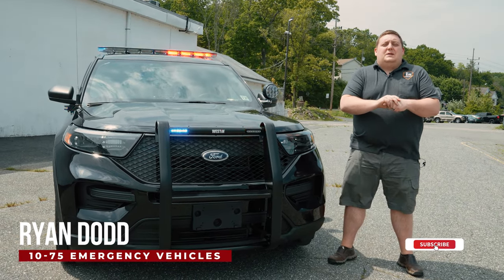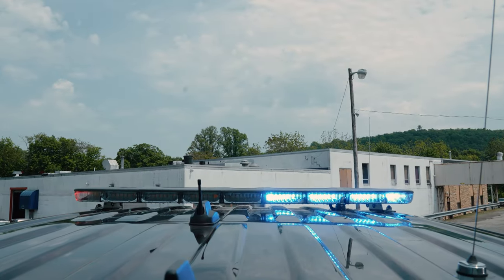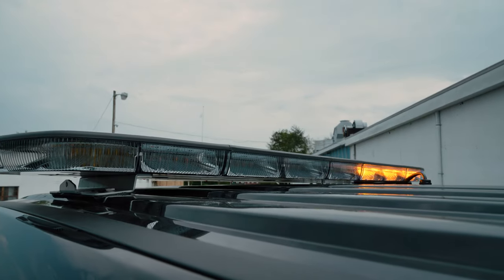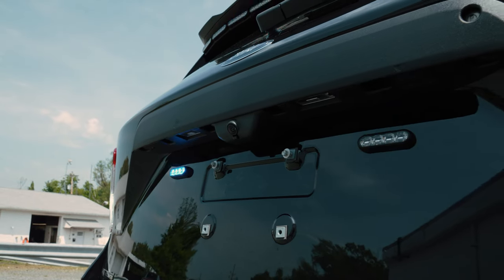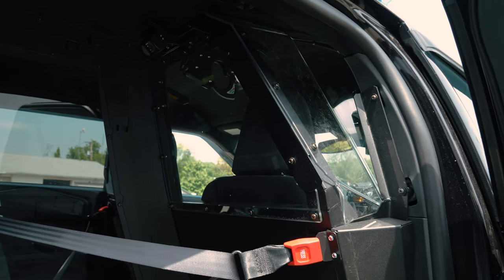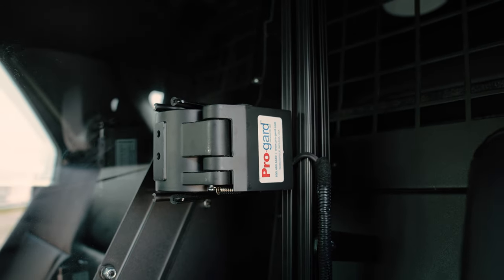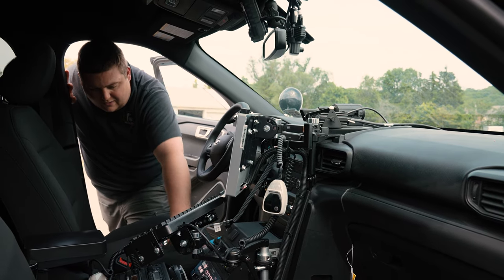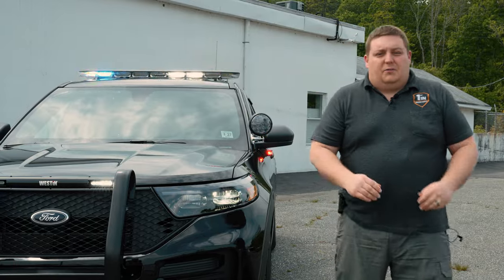Patrol Vehicle | 2021 Ford Interceptor |10-75 Emergency Vehicles - Oakland PD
Today's episode is about this new patrol vehicle for Oakland PD featuring Soundoff Signal exterior nForce Lightbar, nForce grill lights, and much more!